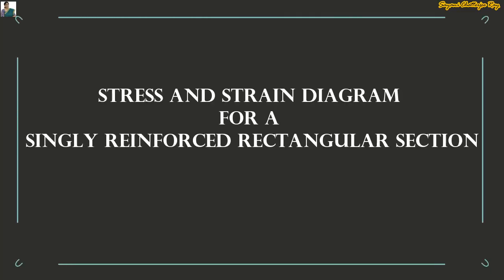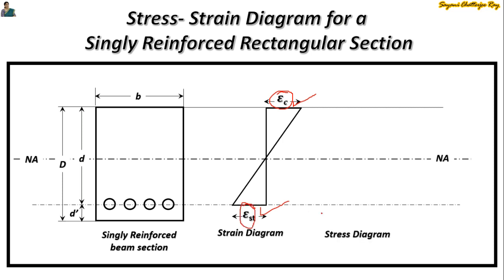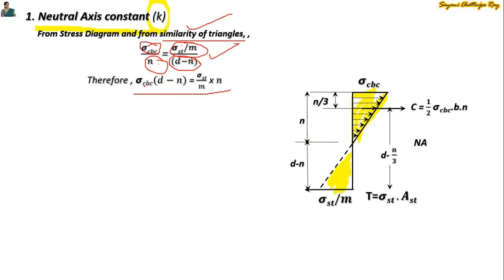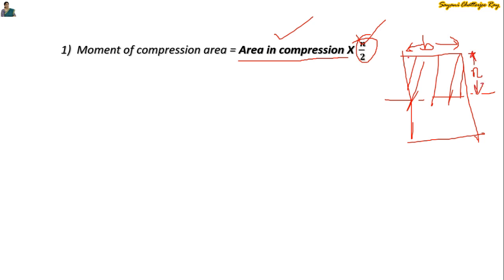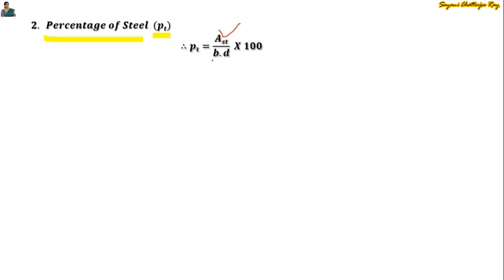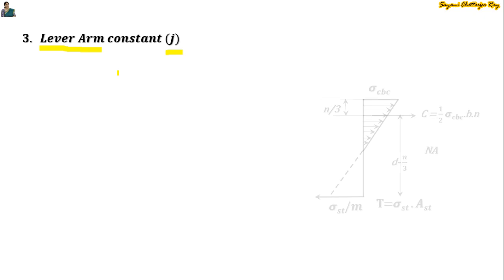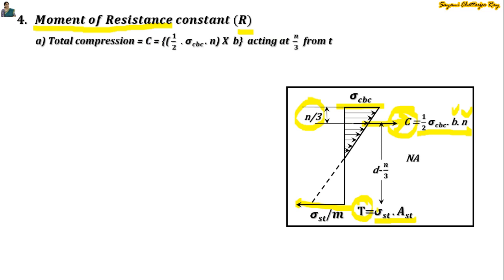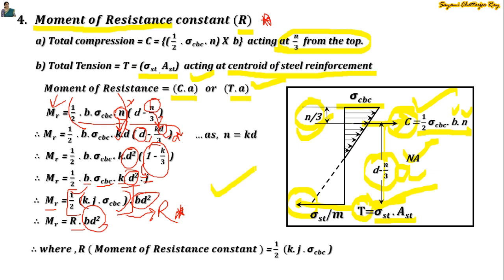Analysis of Singly Reinforced Beam | Stress - Strain Diagram of Beam | Working Stress Method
Topic - Analysis of Singly Reinforced Beam and Stress - Strain Diagram of Beam by Working Stress Method

Presenting the most Important Topics Of Design of Structure.
This video of topic  Analysis of Singly Reinforced Beam which is specifically very important for diploma and  for several competitive exams of Junior Engineer Level as well as for engineering field work and design.
This topic is important for technical exams like RRB Junior engineer , SSC JE exam , State Psc Junior engineer and Gate exams as well.

Many more important topics are going to be covered in next several videos.
I hope students will be benefited from my videos.
My videos are focused for students who love to gather more detailed information on particular engineering subject.
Please stay safe during this pandemic situation.
Please share your feedback in comment section